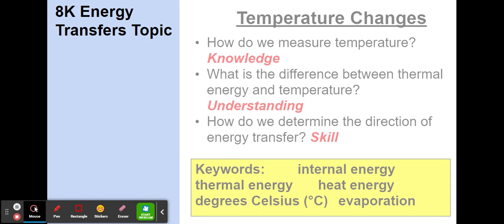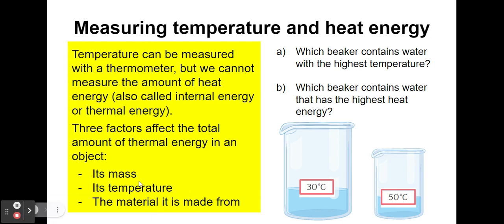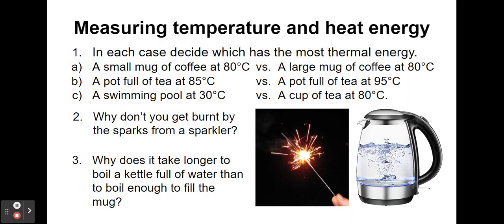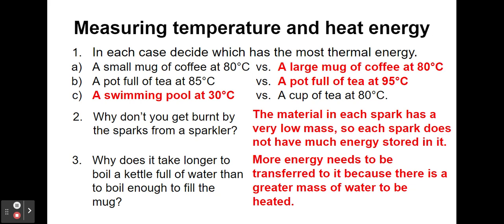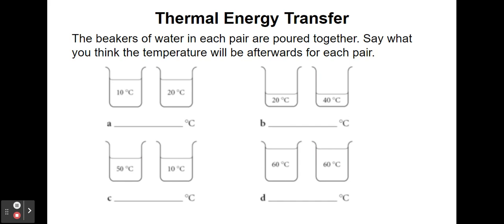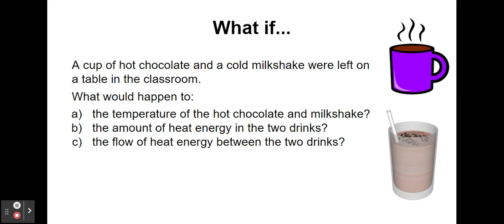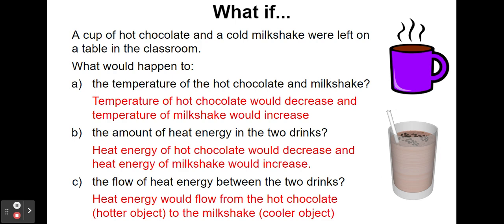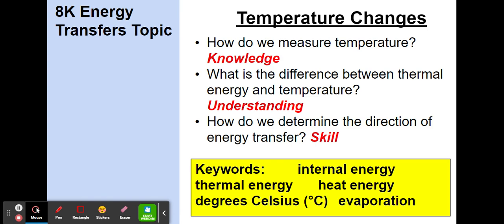8K Temperature Changes